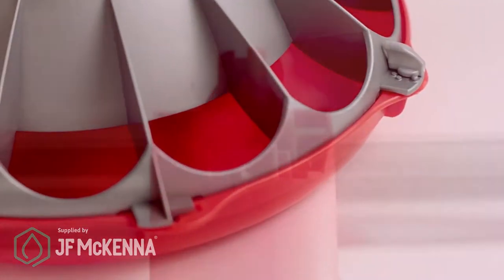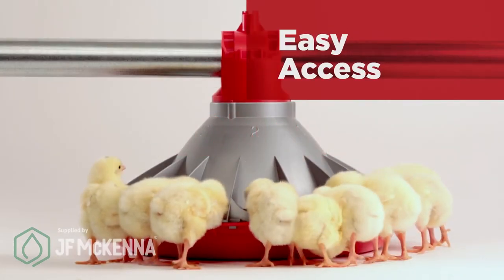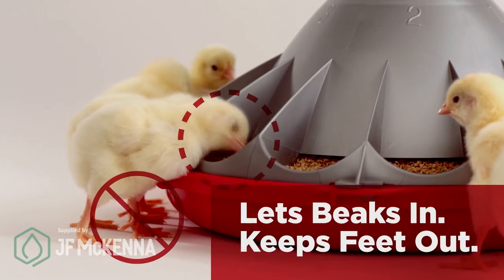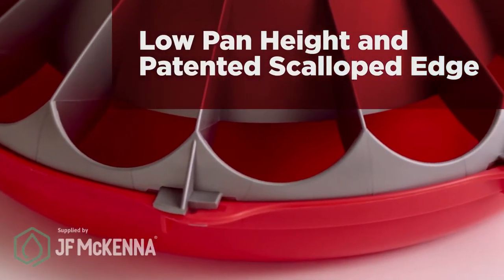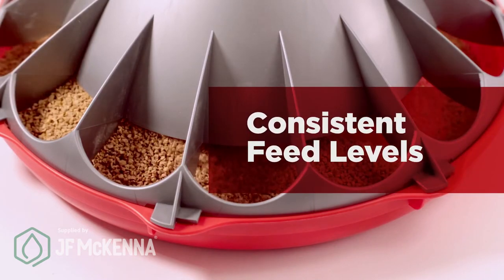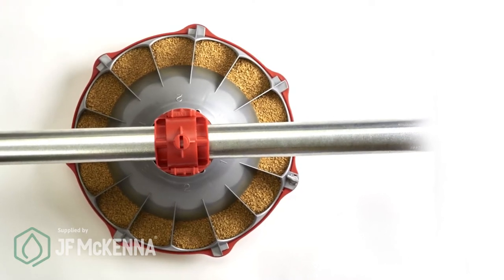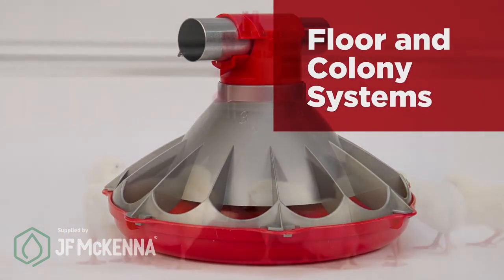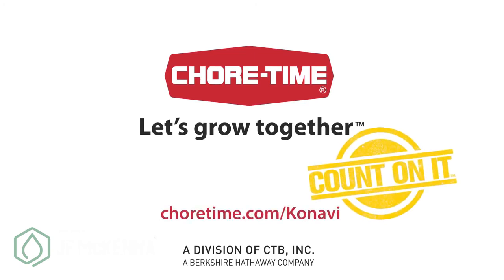Choretime Konavi™ Broiler Feeder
JF McKenna are proud to be suppliers of the NEW Konavi broiler feeder from Chore-Time. This feeder gives birds easy access to feed for consistent growth and minimal feed waste. to make an enquiry about this feeder.